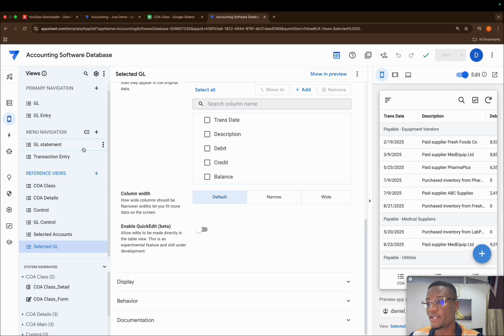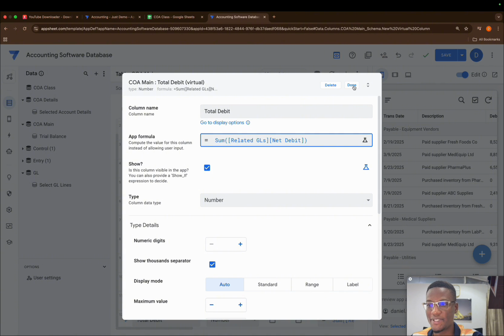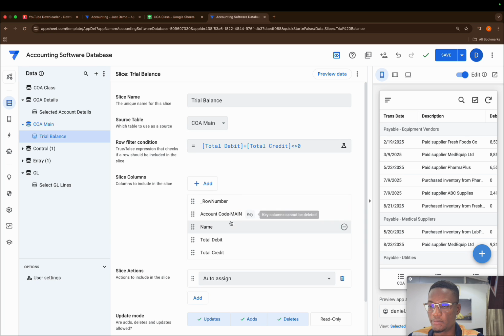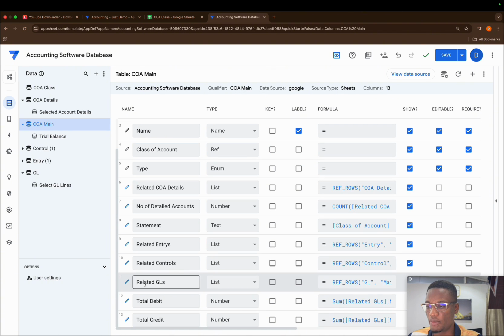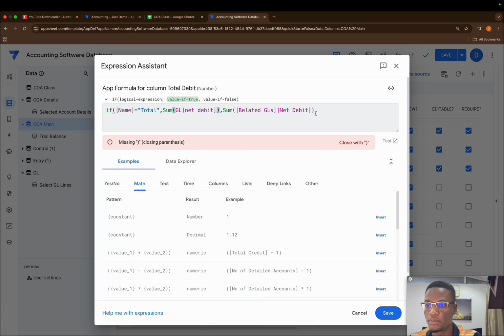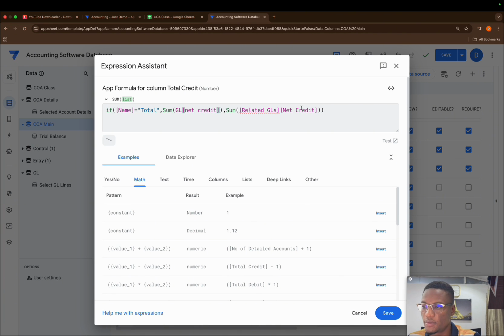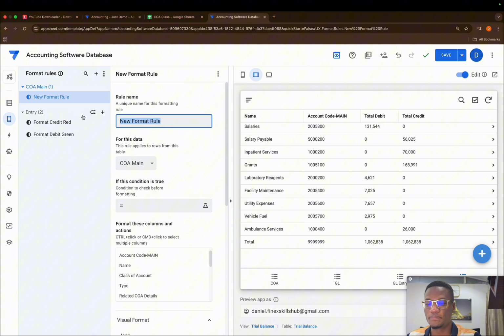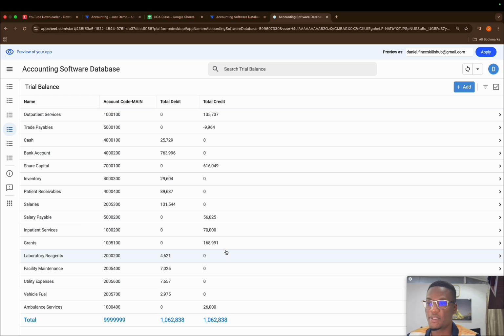Build Your Own Accounting Software with AppSheet | Part 7 : Build your Trial Balance 😌🥳💰📊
In this episode of the Build Your Own Accounting Software with AppSheet series, we’ll create the Trial Balance view — the key financial report that summarizes all accounts and ensures your debits and credits are balanced.

You’ll learn how to:
✅ Generate a Trial Balance report directly inside AppSheet
✅ Pull account balances from your General Ledger
✅ Show total Debits vs. Credits side by side
✅ Add calculations to confirm your books are balanced
✅ Format the view for a clear and professional look

By the end of this video, your app will be able to produce a Trial Balance automatically, giving you the confidence that your accounting system is working properly.

📌 Why this matters:
The Trial Balance is the bridge between your ledger and financial statements. Building it ensures accuracy and prepares your app for future reports like the Income Statement and Balance Sheet.

👉 Watch the full playlist to see how all the parts connect into a complete accounting software built with AppSheet.